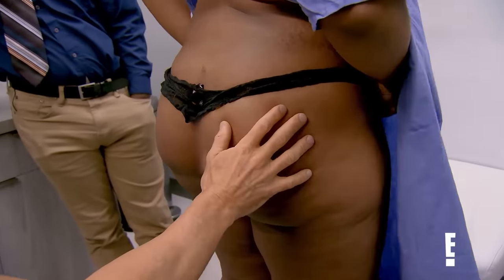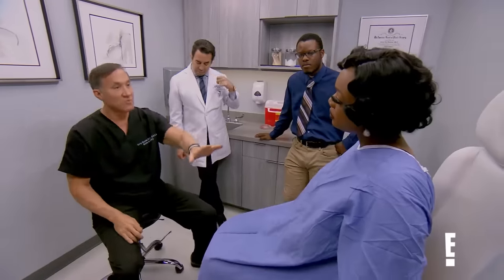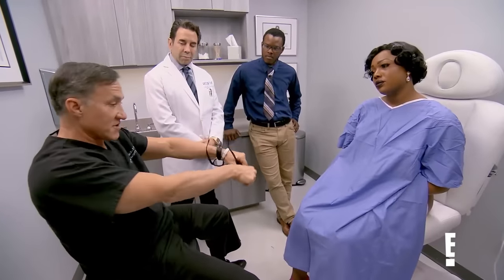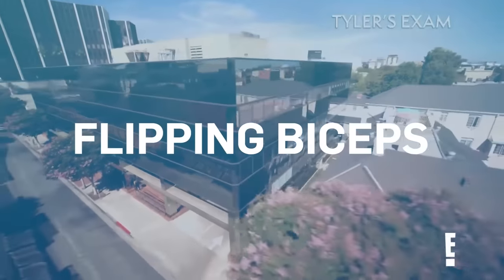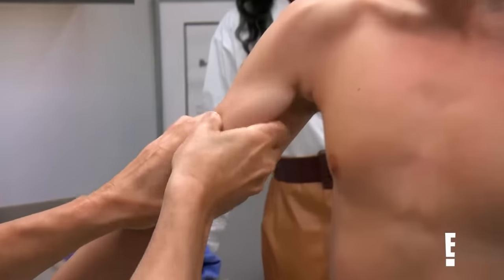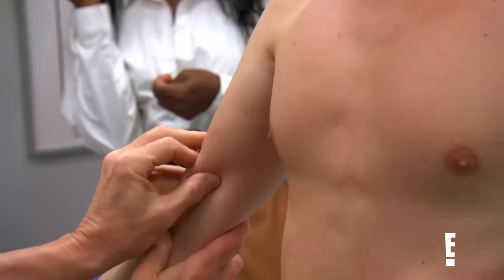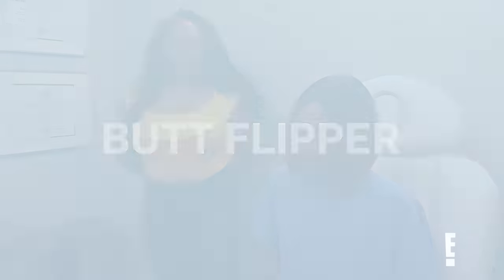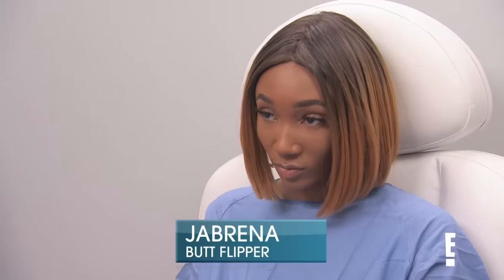Implants That Literally Flip on "Botched" | E!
"Botched" Drs. Terry Dubrow and Paul Nassif help patients who have issues dealing with flipping breast implants. Watch!

About Botched:
“Botched” changes lives and restores hope through remarkable and transformational surgeries. Renowned plastic surgeons Dr. Terry Dubrow and Dr. Paul Nassif’s surgical skills and expertise will be put to the test as they set out to correct damage done from plastic surgeries gone awry as they attempt to fix the unfixable and correct extreme, head-turning plastic surgery nightmares.

Botched. Stream now on Peacock.